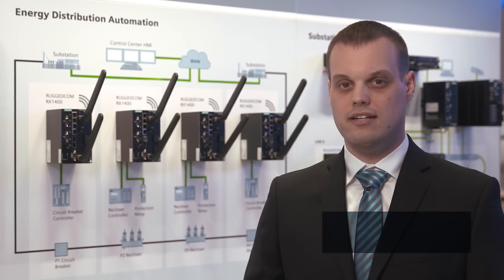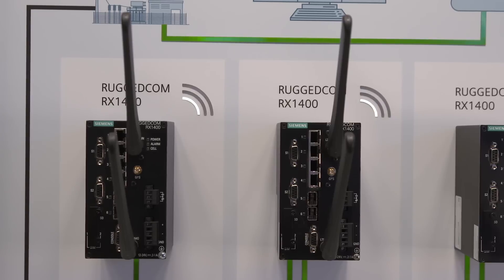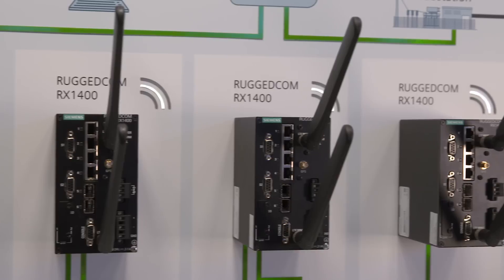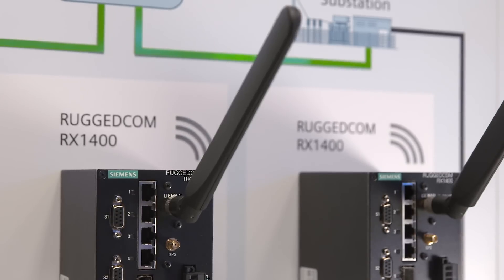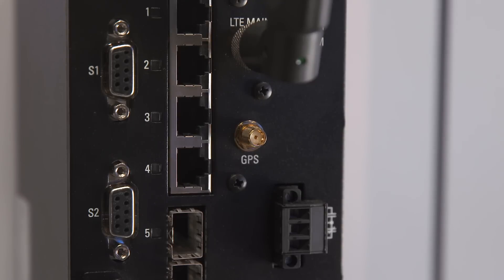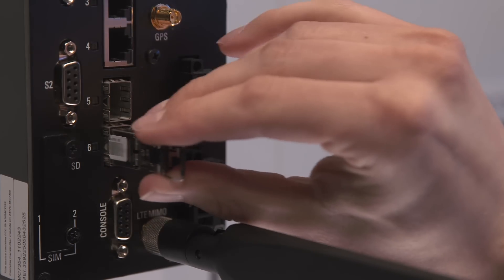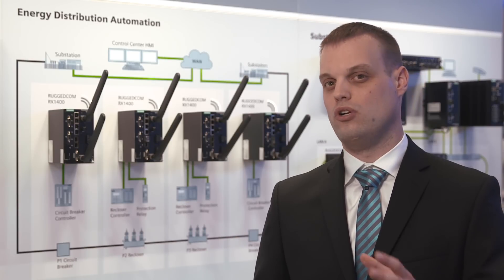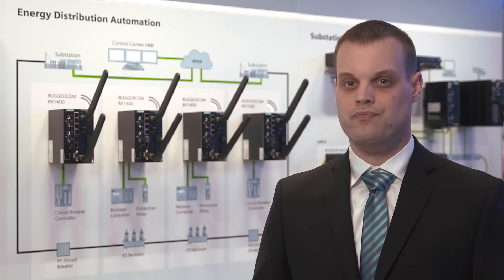RUGGEDCOM RX1400 - a new rugged cellular router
The latest addition to the RUGGEDCOM portfolio of utility grade products is the RUGGEDCOM RX1400 - a compact multiprotocol intelligent node. It combines Ethernet switching, routing, and firewall functionality with various wide area connectivity options. Intelligent networks anywhere are now a reality with the RUGGEDCOM RX1400.